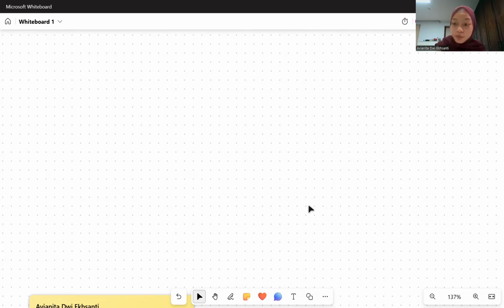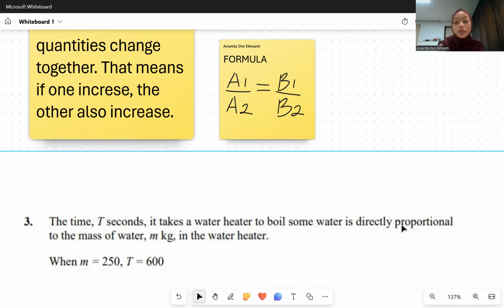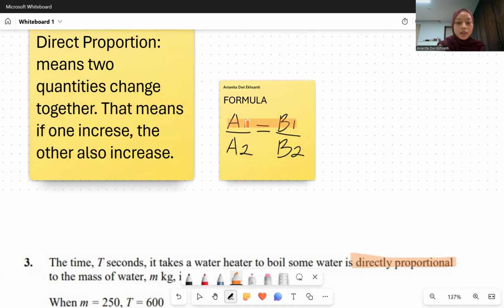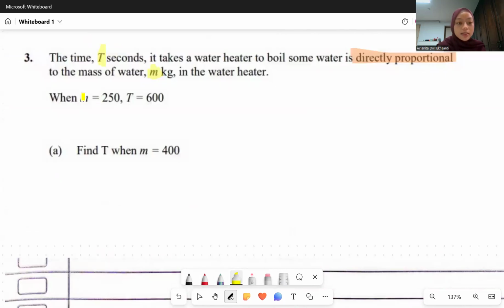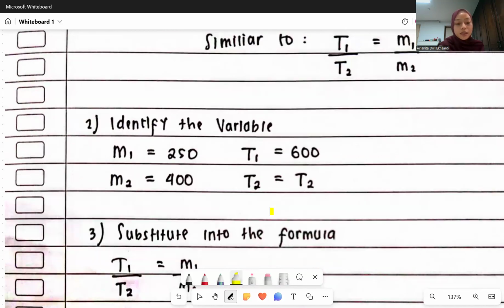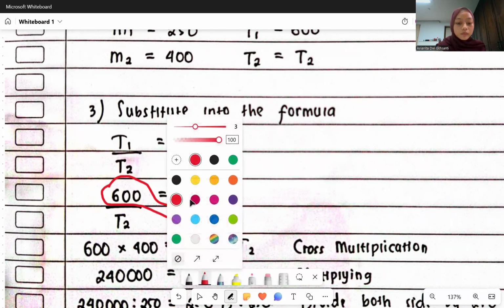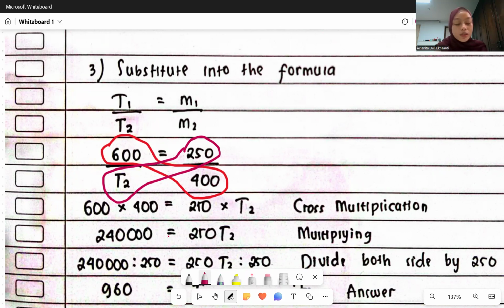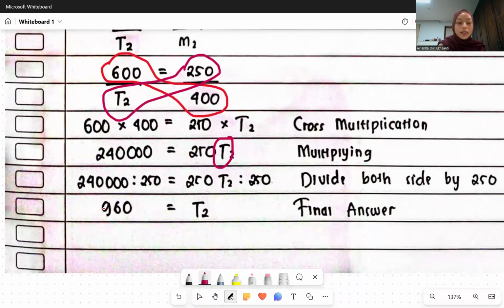DIRECT PROPORTION | AVIANITA DWI EKSHANTI 1301624022